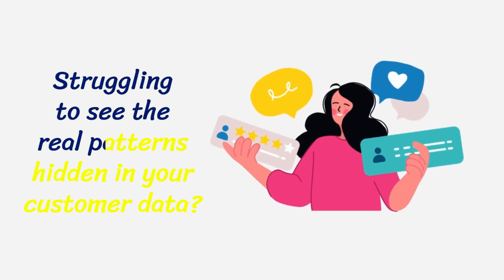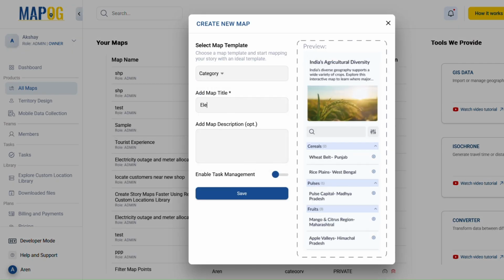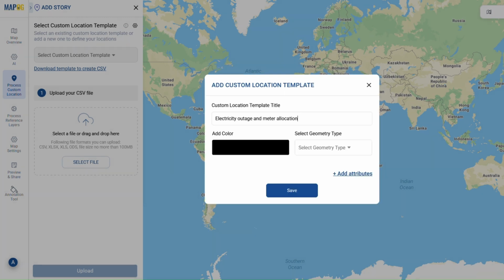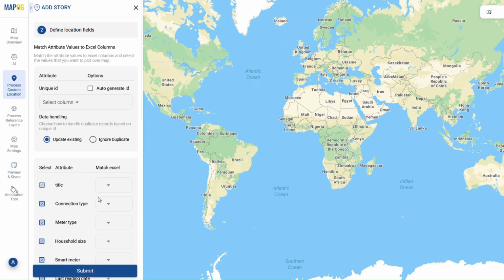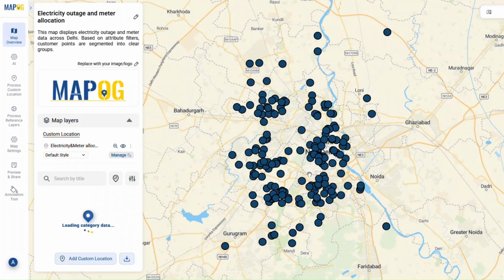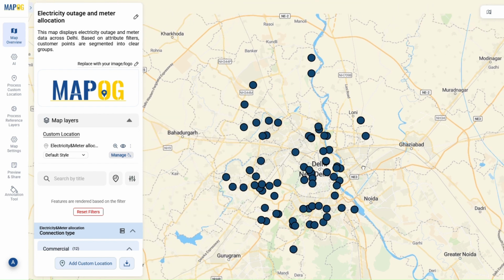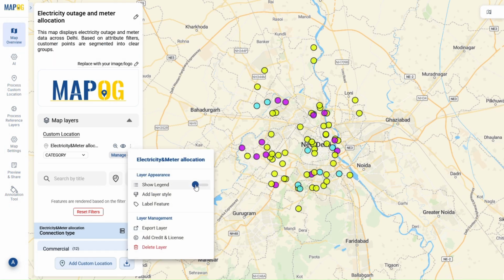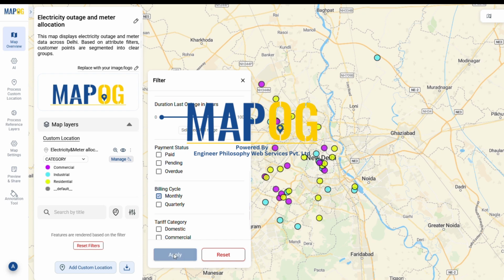Segment & Filter Customers Instantly with Interactive Maps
Most teams already have customer data — but the real challenge is making sense of it.

Static reports often flatten critical differences, hiding patterns that matter. With MAPOG, you can segment and filter customers instantly using interactive maps, turning raw datasets into clear, actionable insights in real time.

In this video, you’ll learn how to:
• Upload customer data from CSV or Excel
• Create custom location types with meaningful attributes
• Group customers by attributes like connection type or usage
• Apply interactive filters to uncover clusters and gaps
• Colour-code data for instant visual clarity

By combining grouping, filtering, and spatial visualisation, MAPOG helps teams move beyond assumptions and make decisions based on real patterns — not static tables.

Who is this useful for?

• Retail teams identifying customer behaviour trends
• Utilities analysing outages and consumption patterns
• Healthcare teams segmenting patient data
• Finance and operations teams uncovering real-time insights
• Real Estate Professional can segment and filter the properties on the basis of different categories.